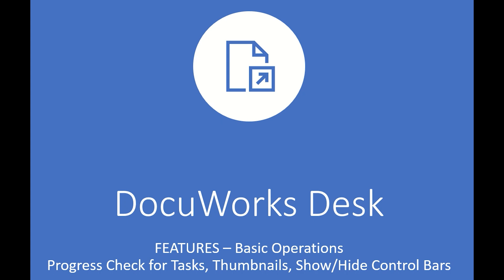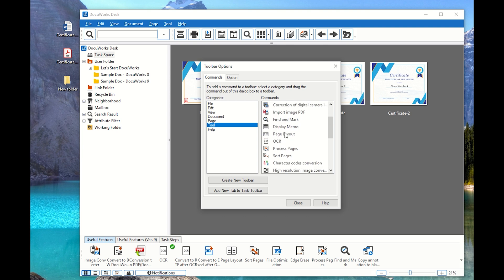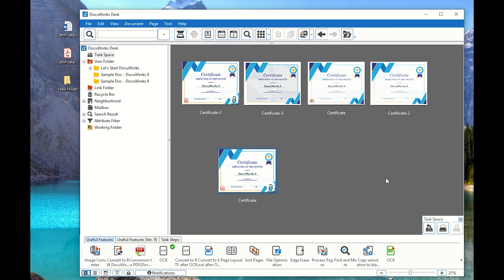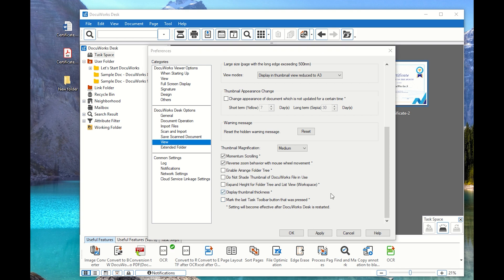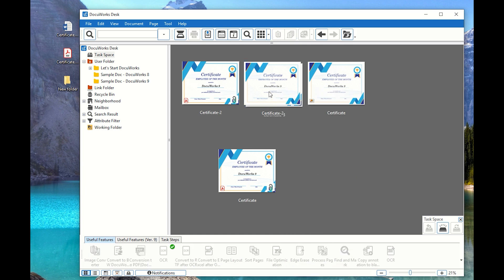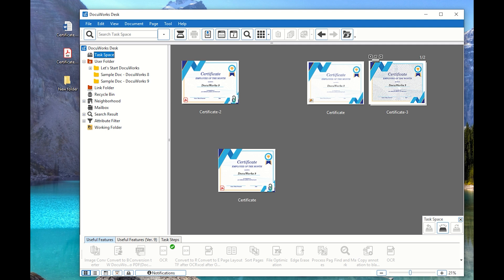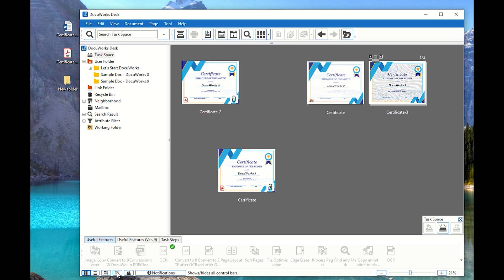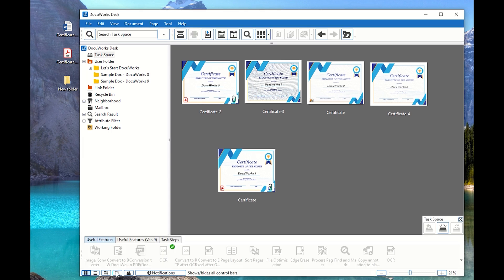Fuji Xerox DocuWorks - DocuWorks Desk Basic Operations, and settings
This video demonstrates some of the basic features when using Fuji Xerox DocuWorks. This video will share the details about how to add button on your task bar.